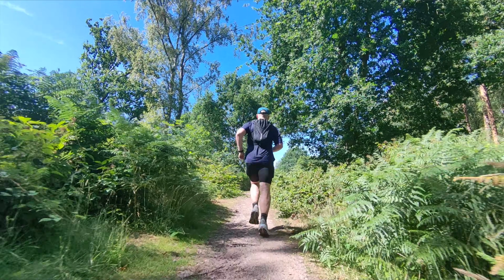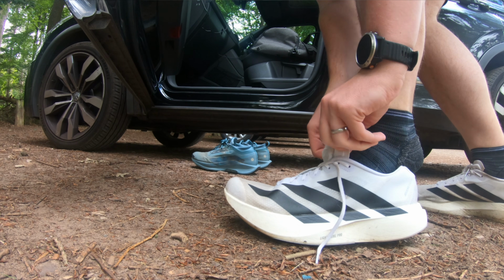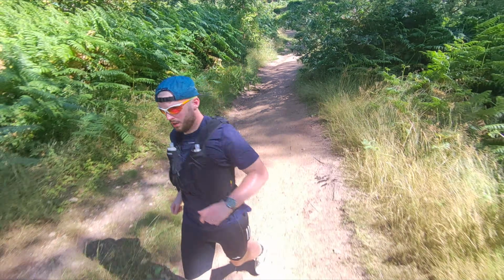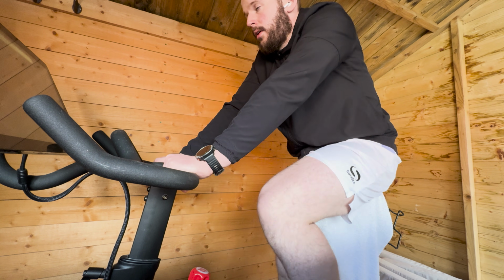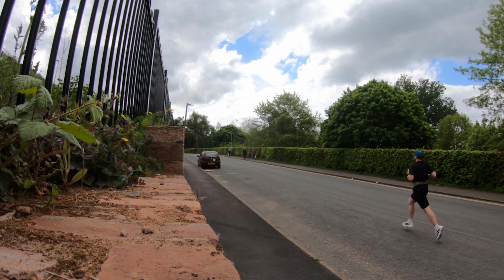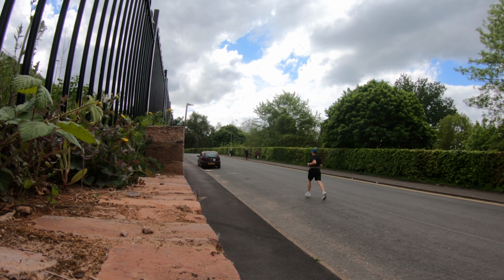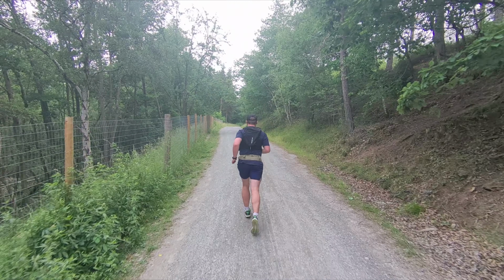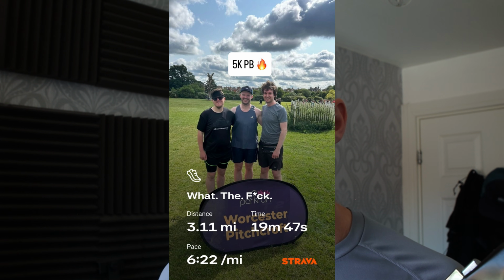How I Ran a Sub 20-Minute 5K in 6 Months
5k PBs are fun, right?